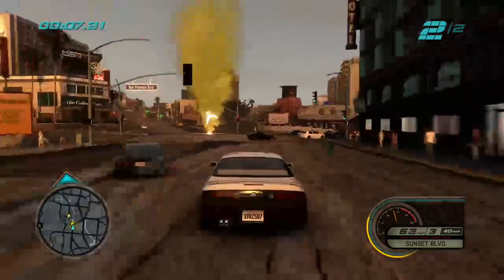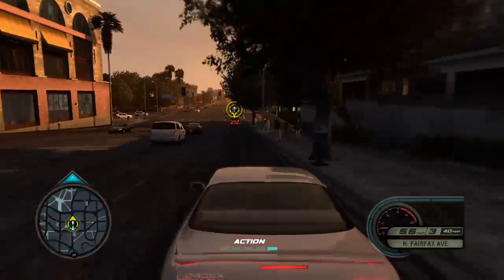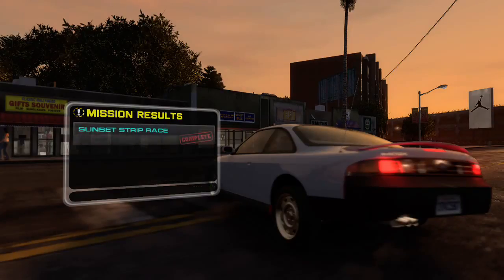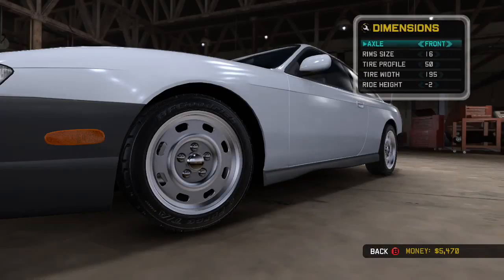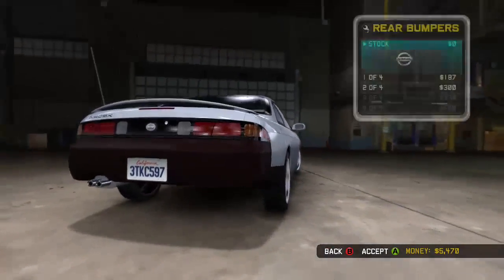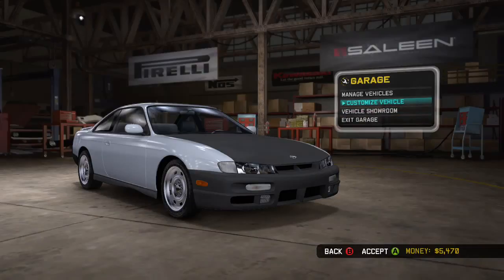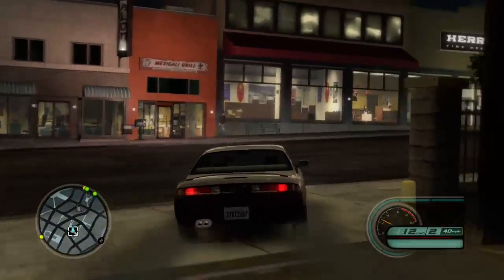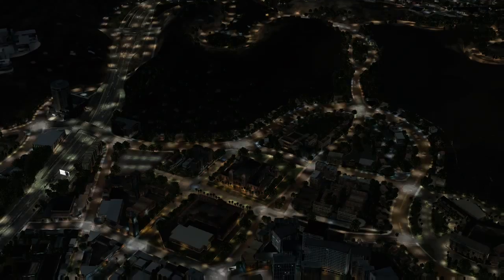MIDNIGHT CLUB LA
IF YOU WANT TO BUY THE CREW 2 THE LINK IS BELOW

hey there - i'm pure gamer! thanks for watching one of my videos! i make videos every day beside Wednesday and Sunday and have loads of fun making these videos. make sure to check out more of my videos and to "subscribe" to be notified every time i upload.

in this video you get to see me in my comfort zone back on a classic Xbox 360 game that is the best classic street racing game and I just enjoy the classic game where you start in a awful car and then work your way up and if you think you can get a hyper car after 5 mins or one race think again.

THE CREW 2 PS4 - AMAZON

THE CREW 2 XBOX - AMAZON